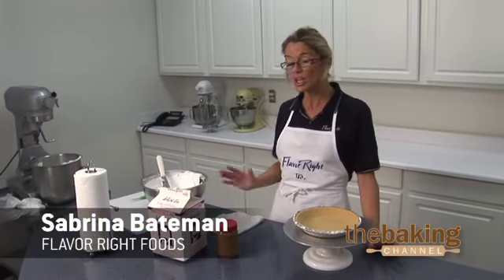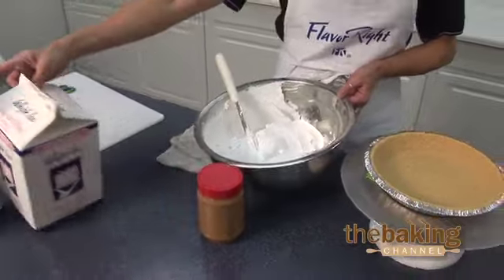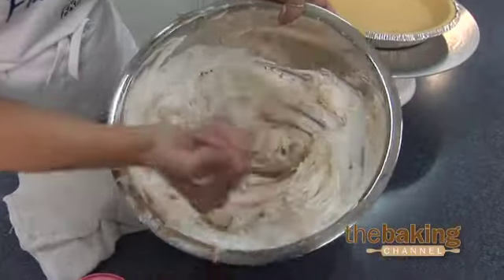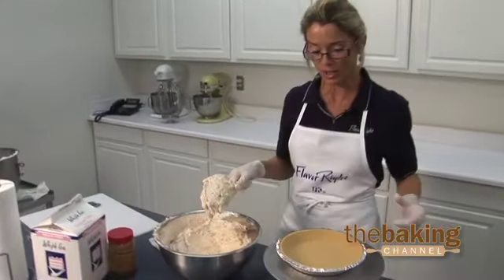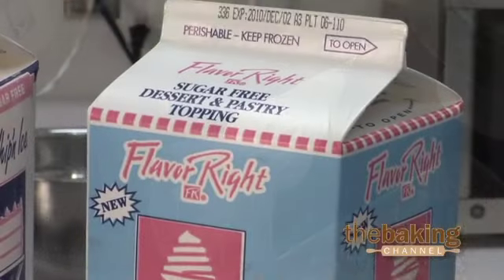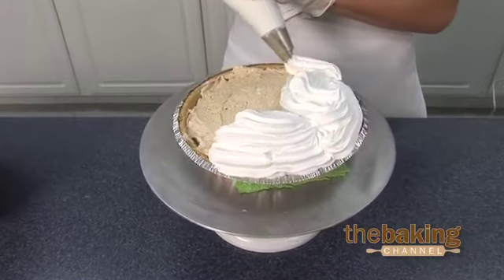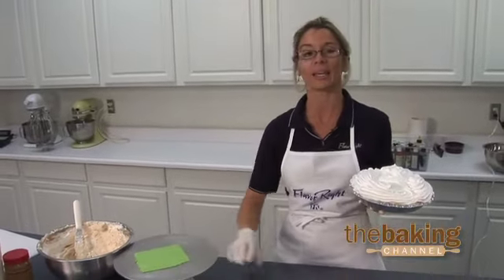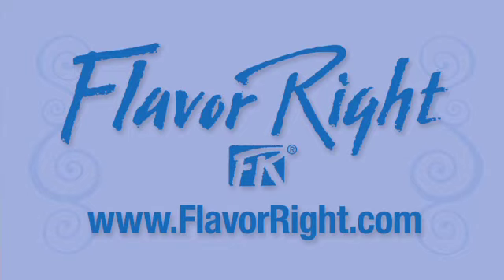Peanut Butter Pie - Sugar-Free Whip'n Ice - Flavor Right